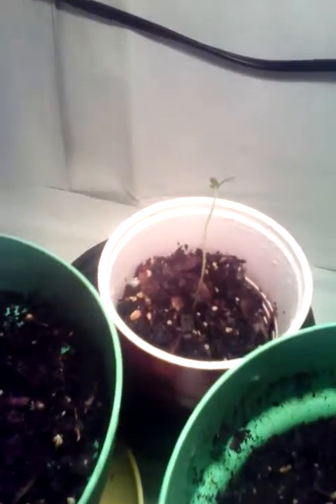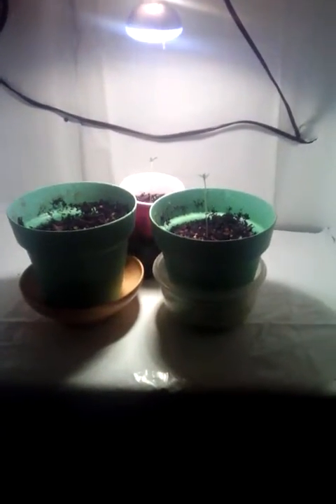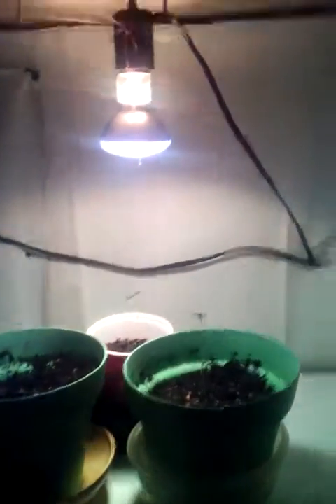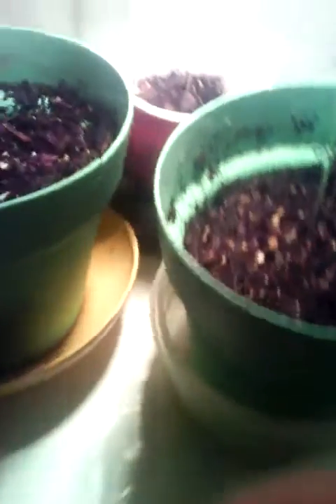Day 2 and 1 vegging seedlings Q&A what I'm doing wrong